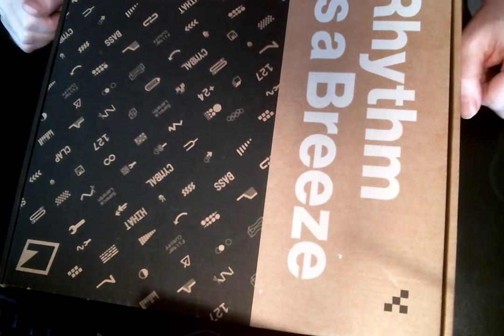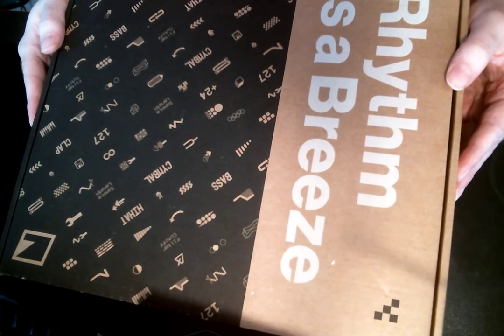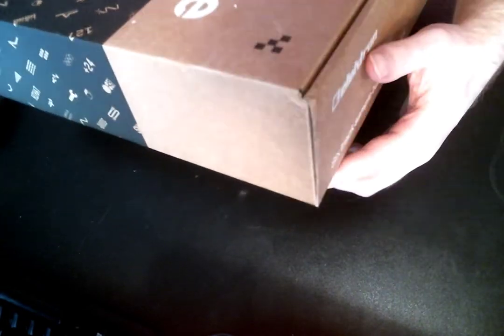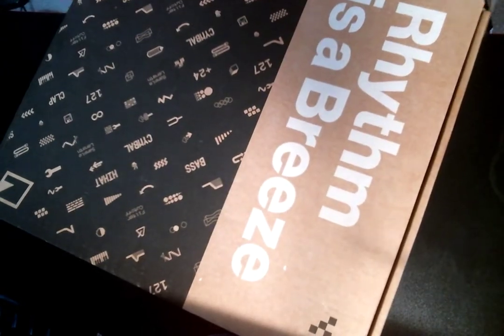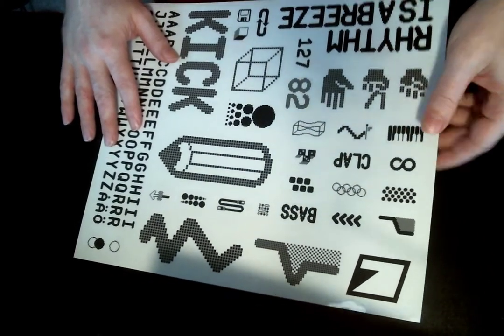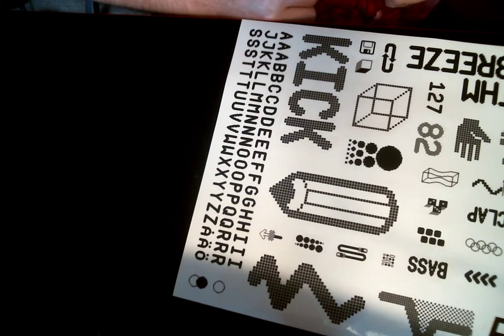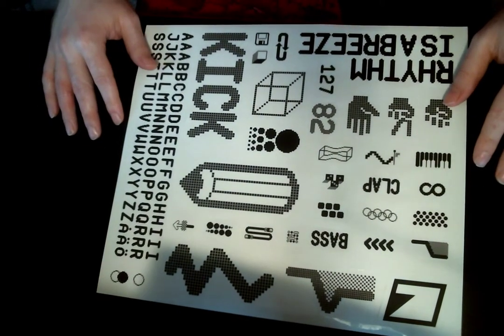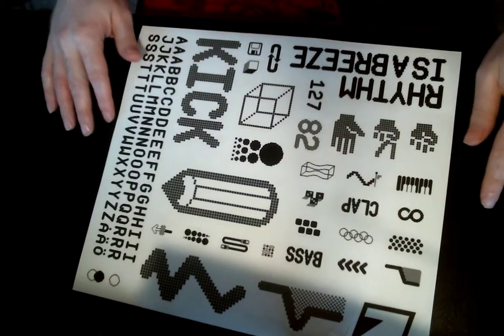Clueless Unboxing: Elektron's Model:Samples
An unboxing and first impressions of the Elektron's Model:Samples drum machine.